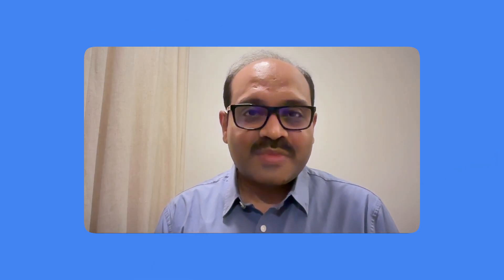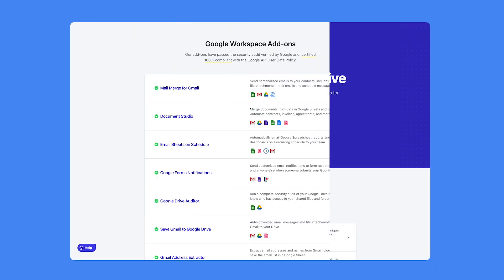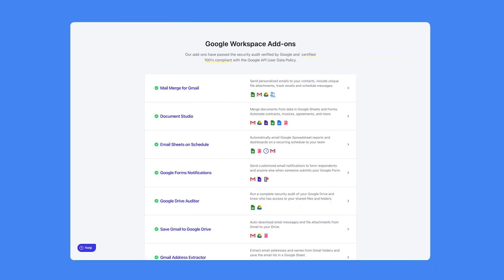Solutions built on the Google Workspace platform: Email notifications for Google Forms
In this episode of the "Solutions built on the Google Workspace Platform" video series we are checking out the Google Workspace app Email notifications for Google Forms built by Amit Agarwal.

0:00 Intro
0:13 What's the problem the solution solves?
0:35 What technology was used to create the solution and why?
0:59 What would you do differently if you were to create the solution again?
1:20 How can users get started with using the solution?